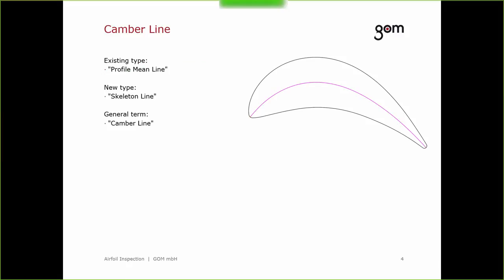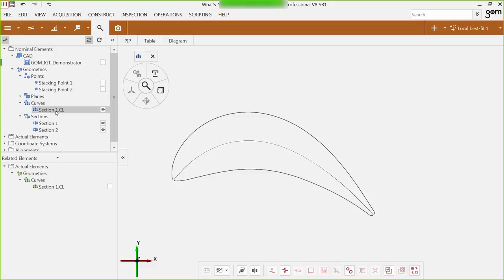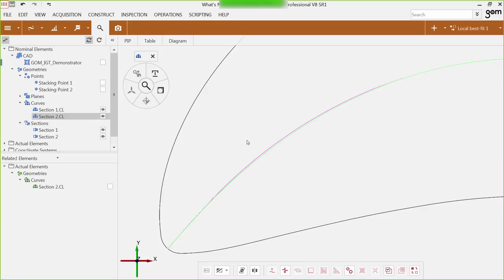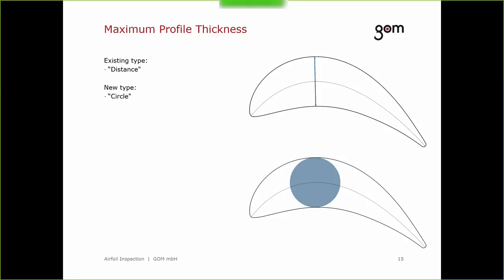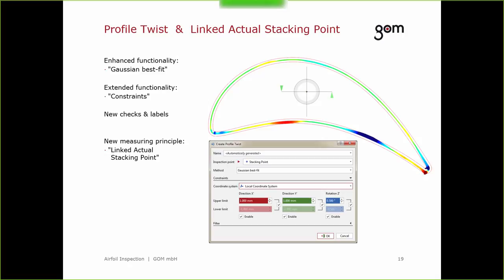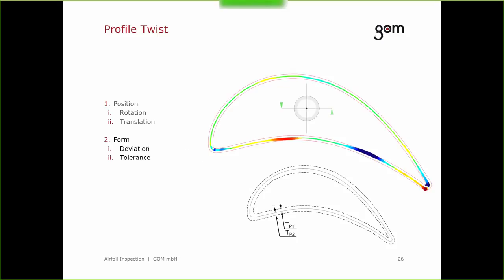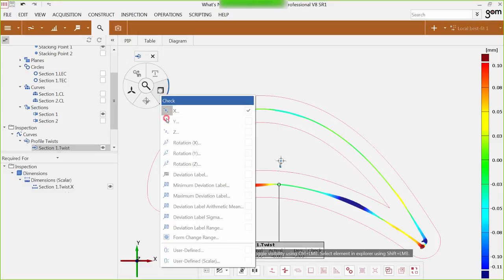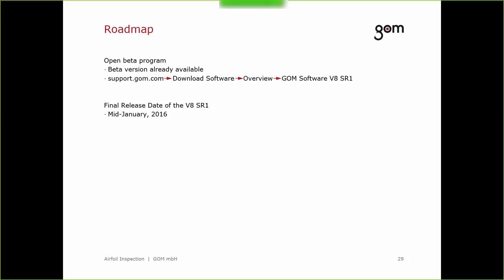GOM - Seminario vía Internet - Nuevo GOM Software V8 SR1 "Airfoil Inspection"